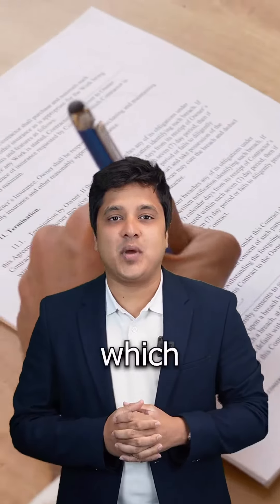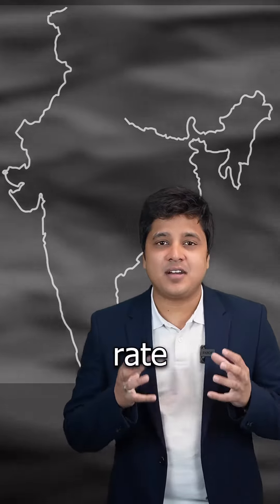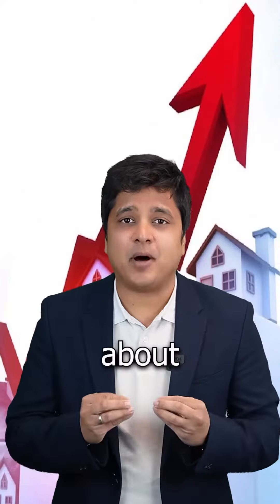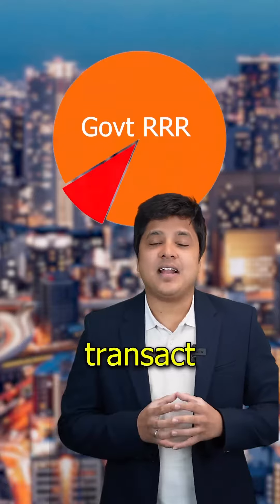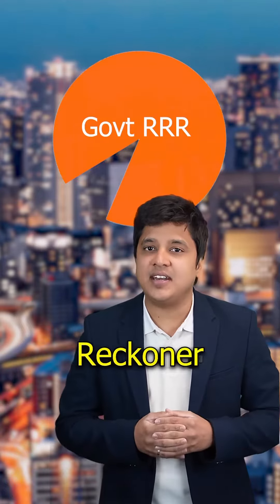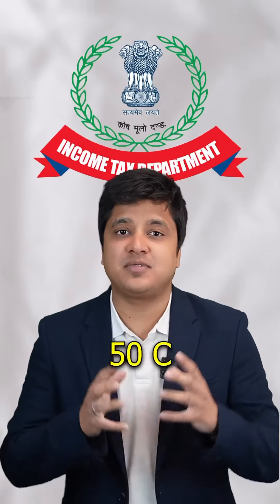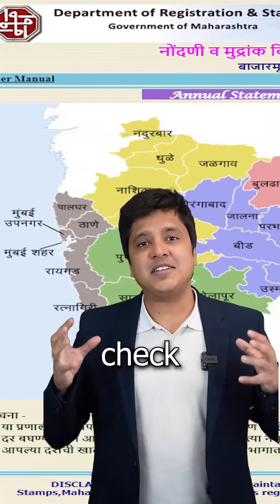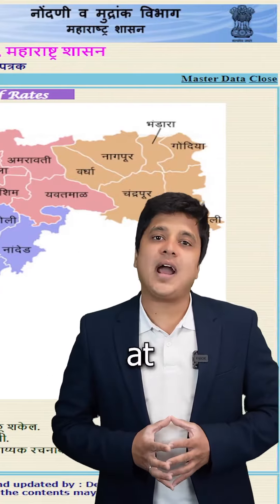What is Ready Reckoner Rete in Real Estate?!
Share this with anyone planning on buying a property right now!